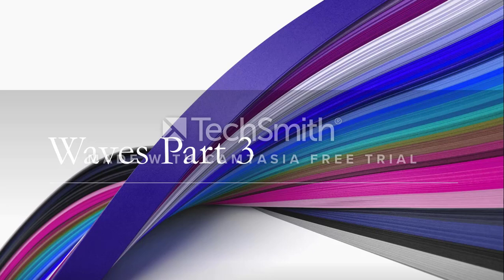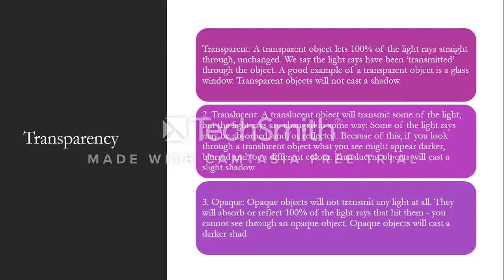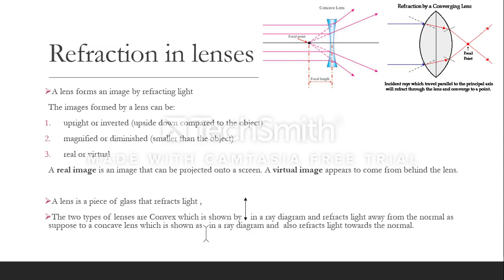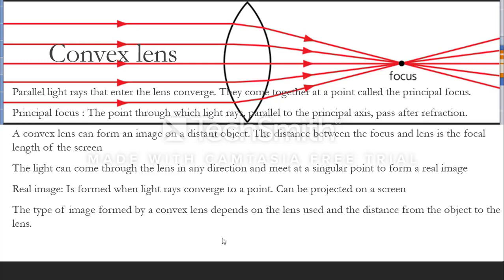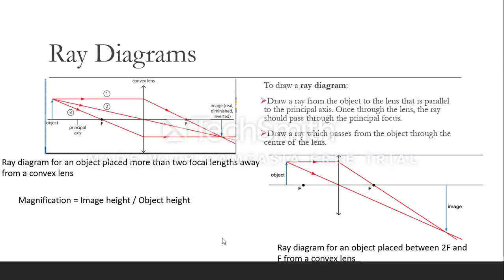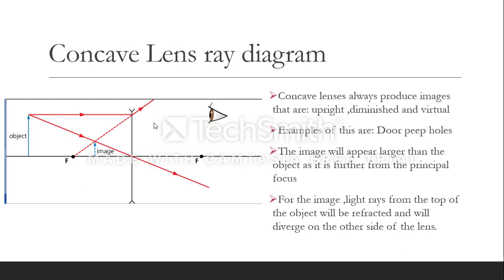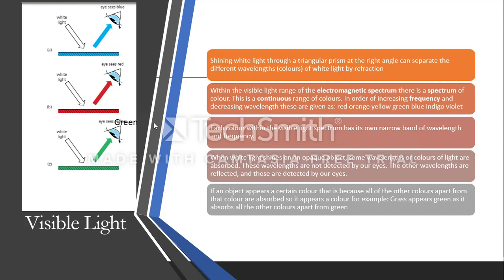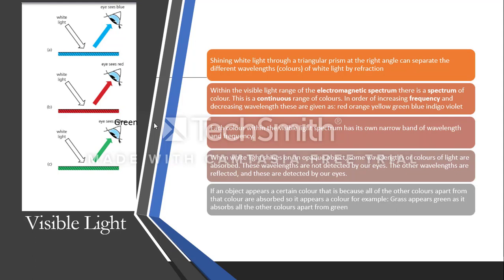Waves 3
Last video of Waves series